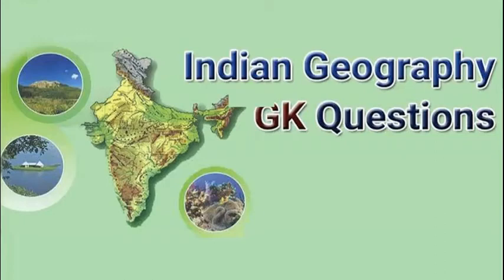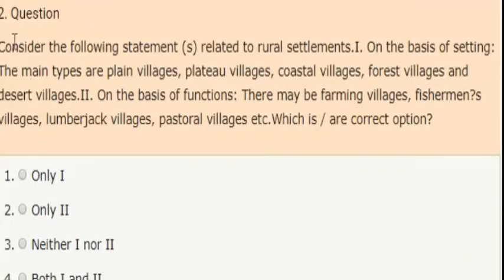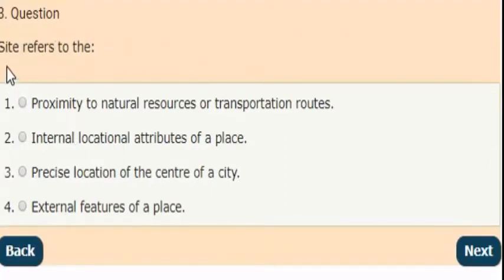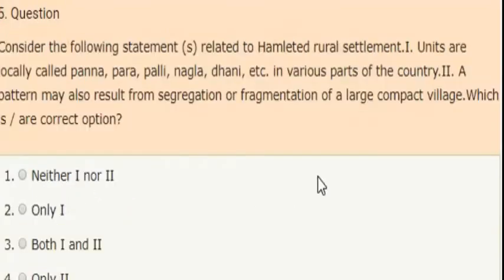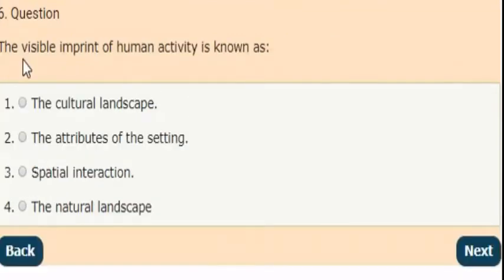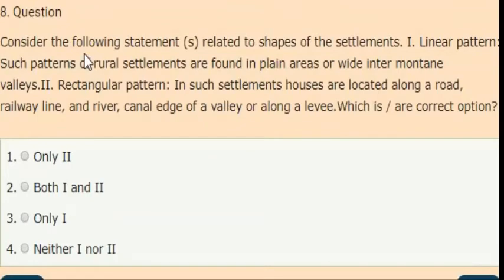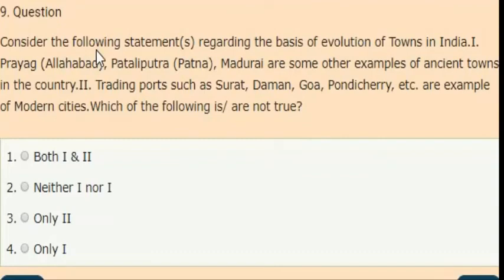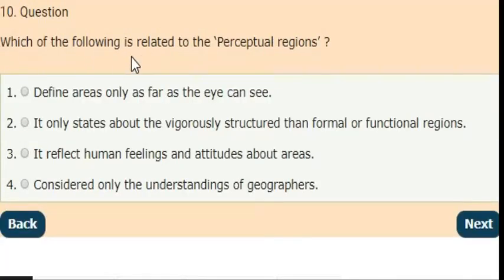Indian Geography Test - 10